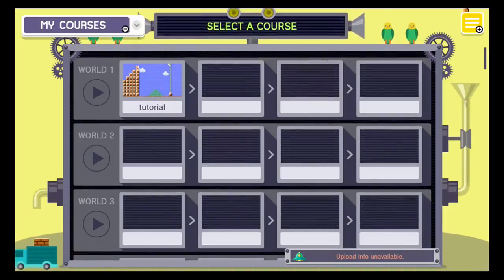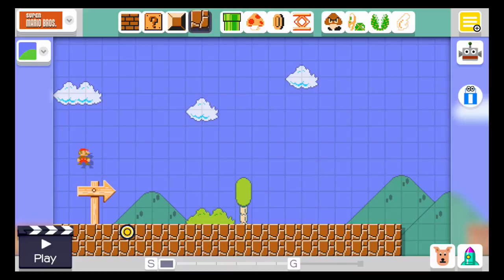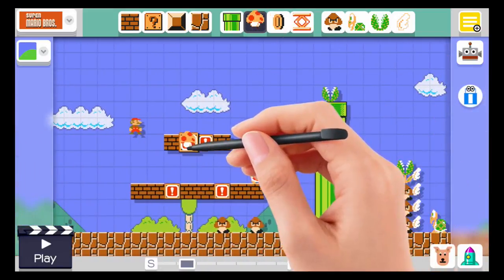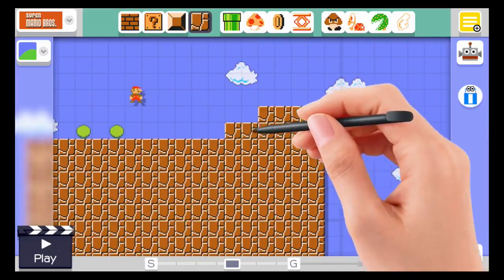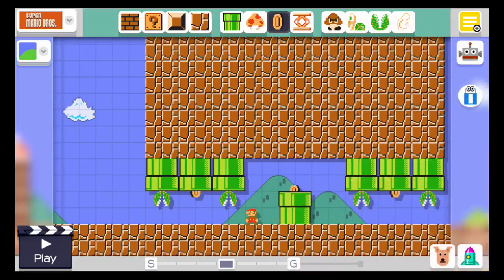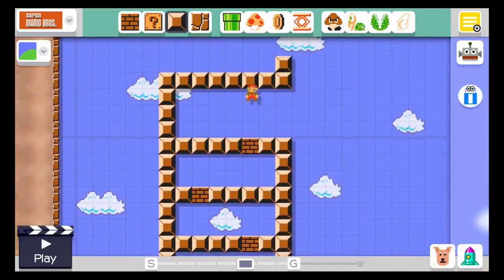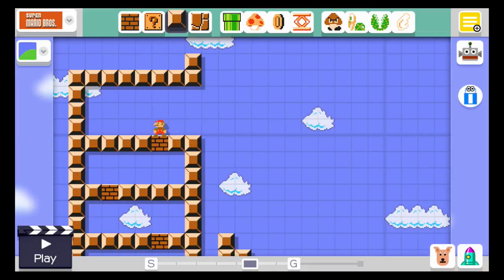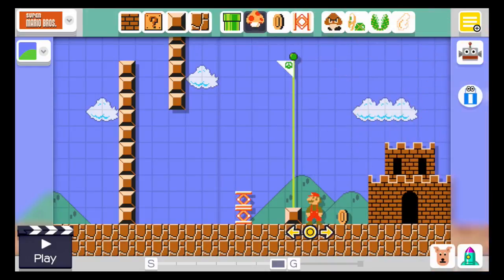Super Mario Maker - episode 2 - Lets Build 1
Hey Everyone!
I am happy to say that the new Super Mario Maker game has been released. If you are unfamiliar with this game title, then it is exactly what it sounds like! This game is all about making Mario levels and playing others Mario levels.
If you make a cool map and want me to play it id be more then happy to so make sure to leave your maps code in the comments.
This is the first day of Mario Maker's release therefore this video only contains the first days equipment.